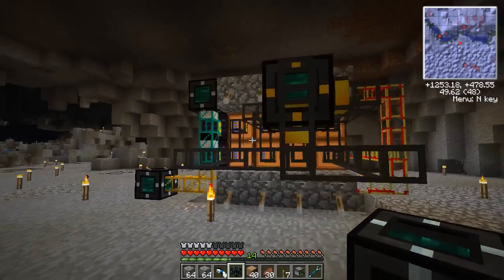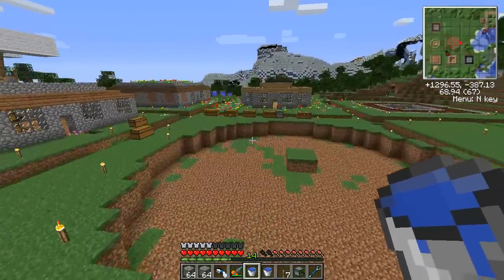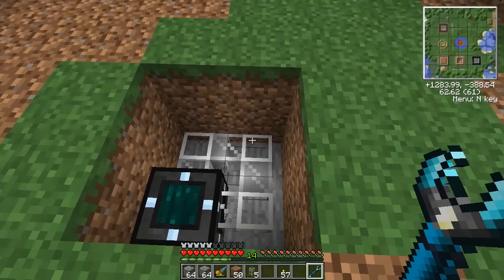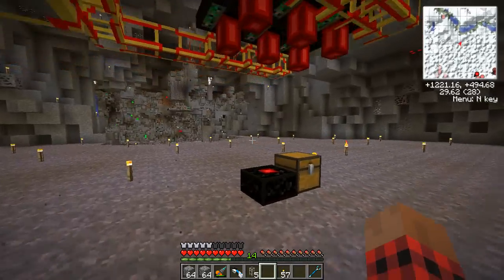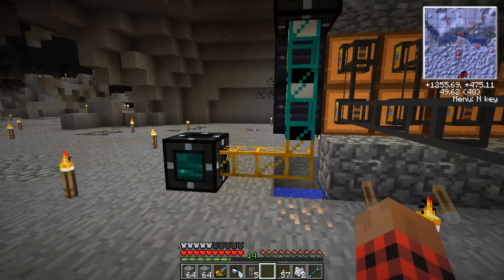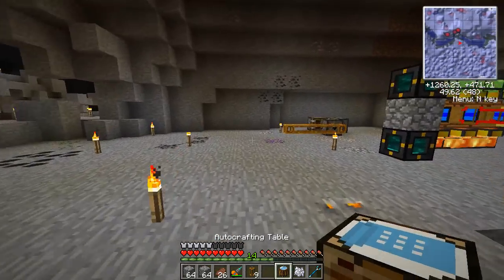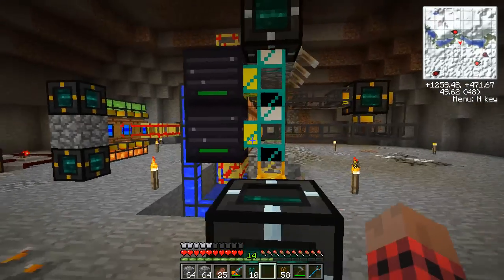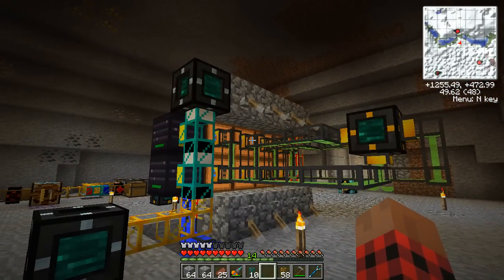Nicad Plays Feed The Beast - E32 - Biomass Supply Chain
Feed The Beast is a mod pack for Minecraft that adds a tonne of new things to the game.